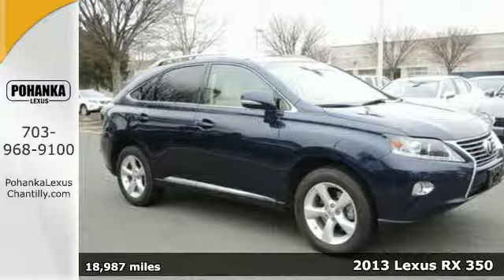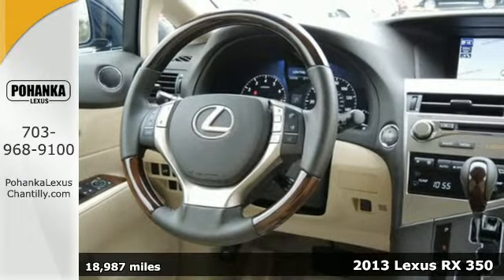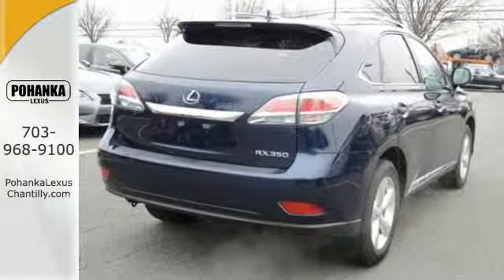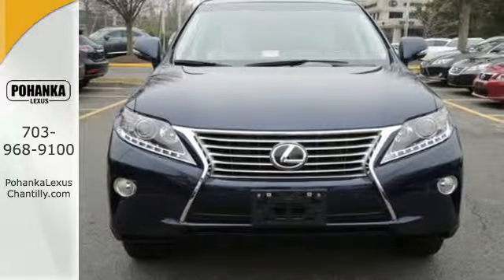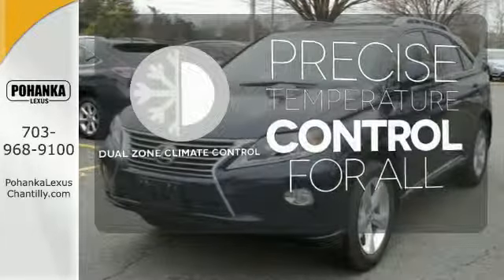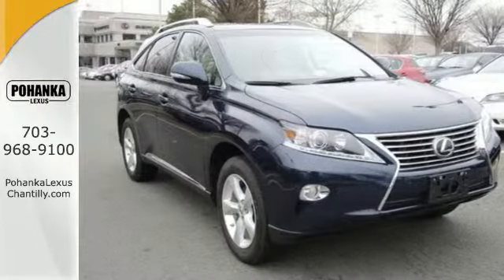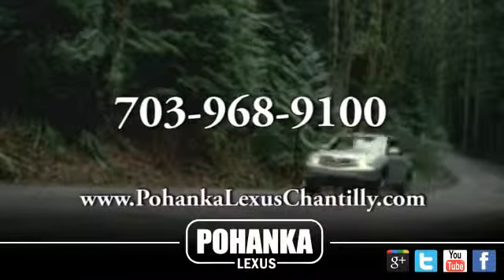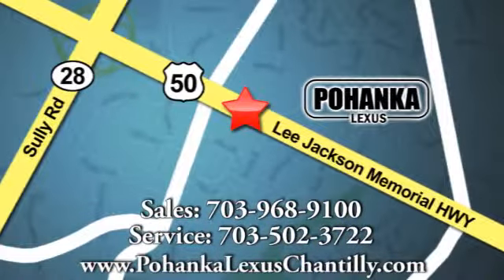Used 2013 Lexus RX 350 Chantilly VA Washington-DC, MD RXFC92192A - SOLD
Year: 2013
Make: Lexus
Model: RX 350
Trim: AWD 4dr
Engine: 3.5 L V6 Cyl.
Transmission: Automatic
Color: Deep Sea Mica
Interior: Parchment
Mileage: 18987
Stock #: RXFC92192A
VIN: 2T2BK1BA3DC195131

Address:
13909 Lee Jackson Memorial Hwy